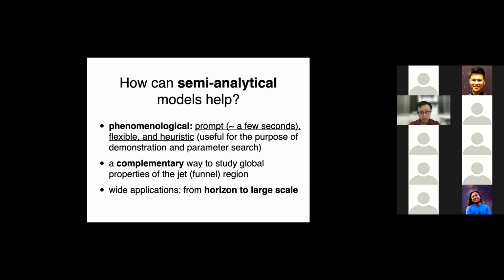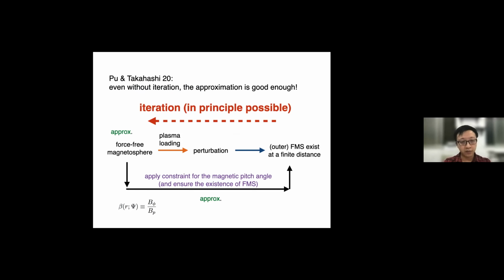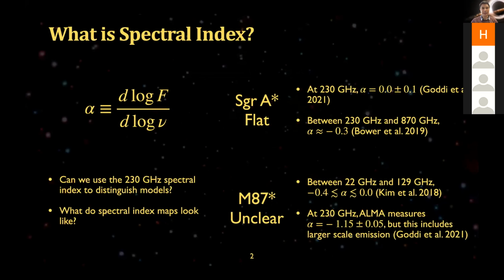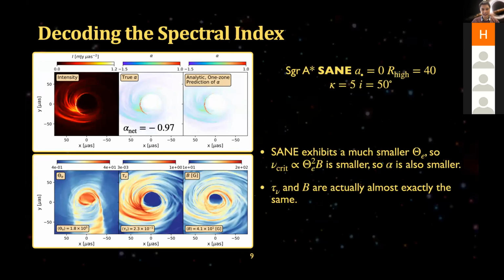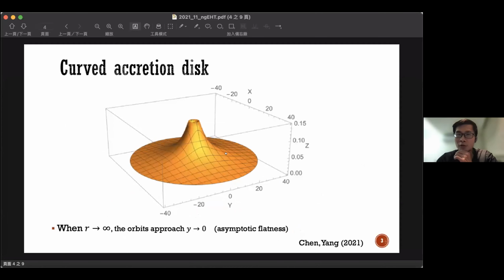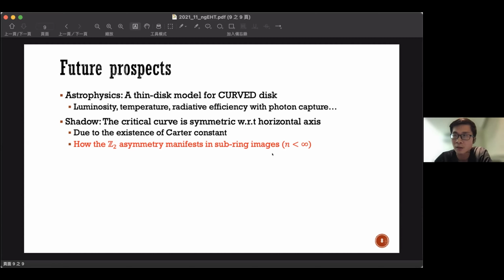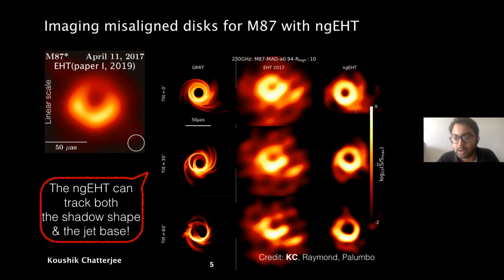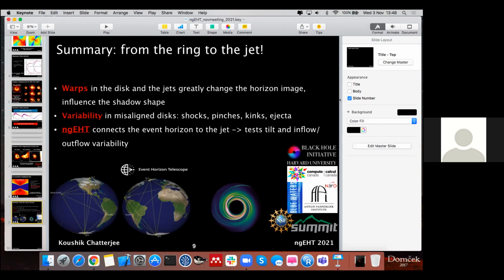ngEHT 2021-Nov day3 part3 - parallel / horizon astrophysics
‣ Astrophysics at the Horizon
   Moderator: Richard Anantua
   - Hung-Yi Pu
   - Angelo Ricarte
   - Che-Yu Chen
   - Taiki Ogihara
   - Koushik Chatterjee